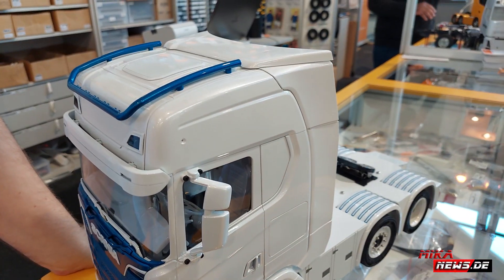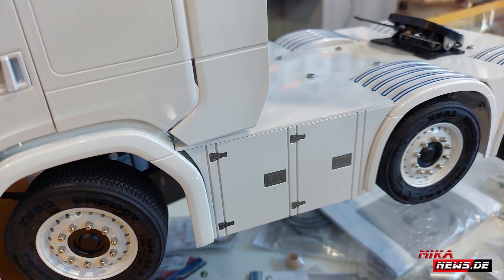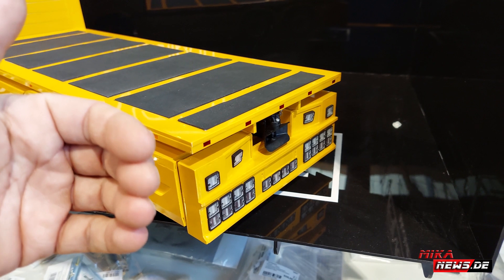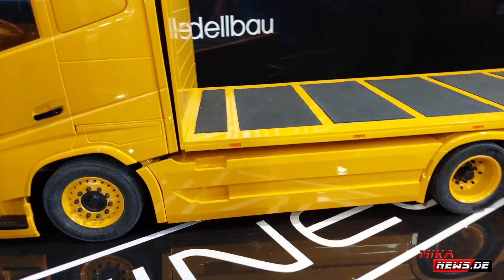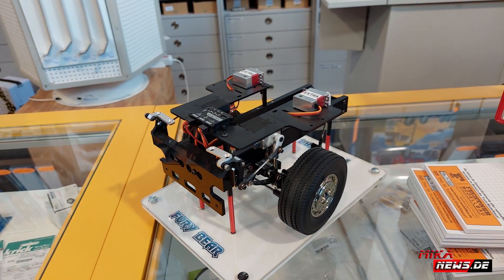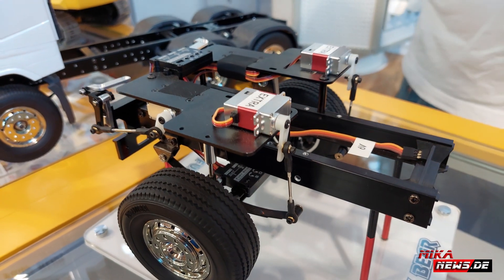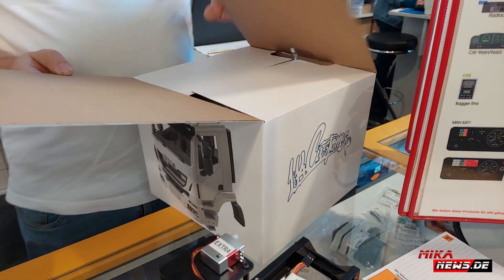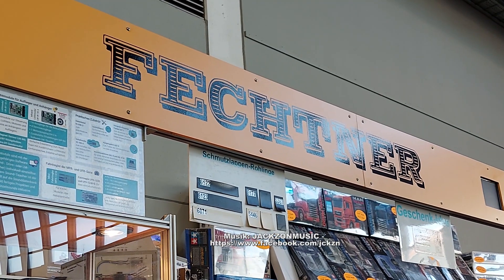FINELINE - New Brand by Fechner Modellbau - Faszination Modellbau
Hier gibt es einen Beitrag zur neuen FINELINE, einem neuen Brand by Fechner Modellbau. Mehr hier zur Messe

Meine Ausstattung:

*Brennenstuhl Garant Aufbewahrungstrommel leer
*TP-Link TL-SF1005P 5-Port
*SV3C POE IP Kamera 1080P
*USB 3.0 Hub Dock mit USB C Verteiler,RJ45
*Kamera Sony FDR-AX53

*Manfrotto Befree Advanced Carbon Reisestativ
*Manfrotto XPRO Kugelkopf mit Top Lock Schnellwechselplatte
*Albrillo RGB LED Panel
*GEEKOTO Softbox Set Fotostudio